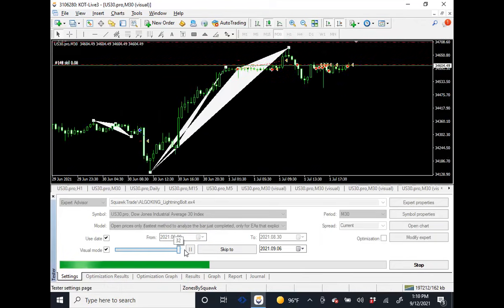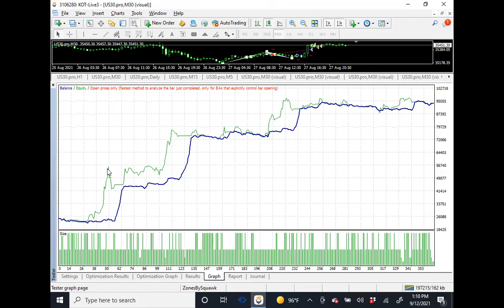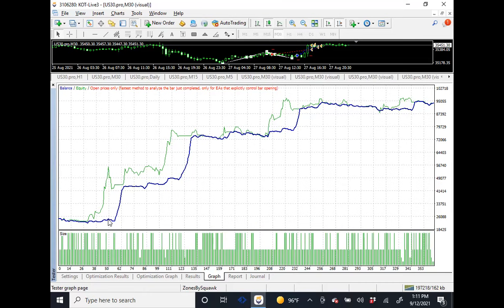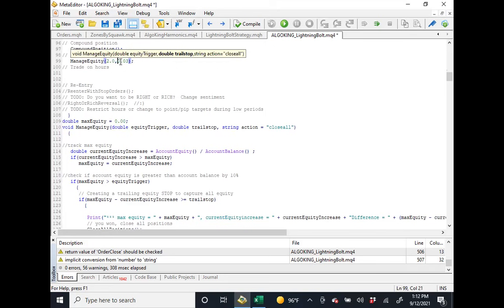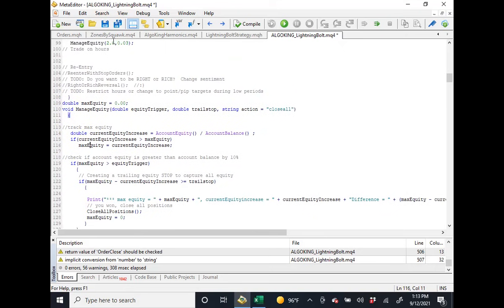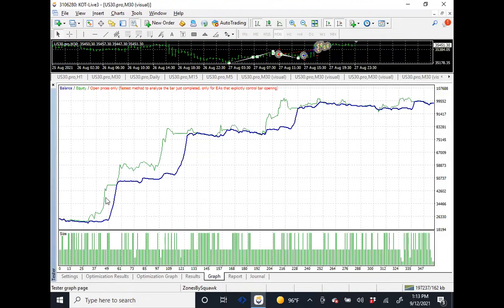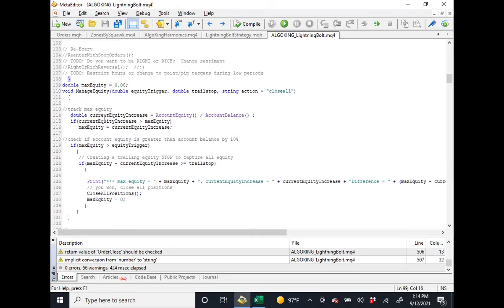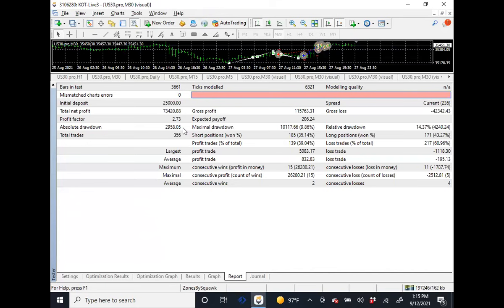🔥Source code Sunday Episode 1🔥Forex account equity strategy🔥SquawkTradeFX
This video will teach you how to incorporate an equity manager strategy u to your trading plan.
Apologies for the poor audio.  New audio setup in progress.
I AM THE ALGO KING!
➡️FREE TELEGRAM.  MENTORSHIP.  AUTO COPY MY TRADES AND MAKE  $$$ WITH ME!!!
Best way to Forex account equity strategy.